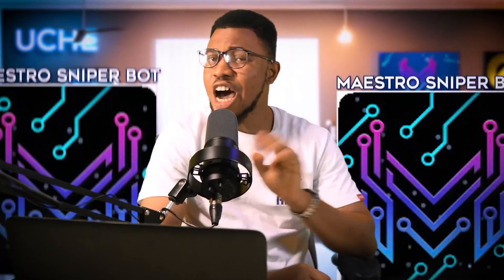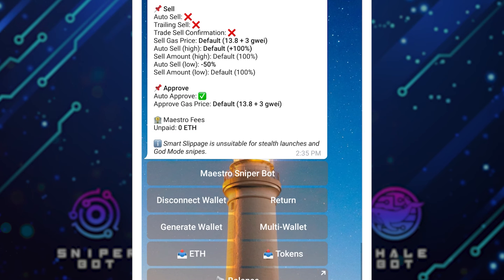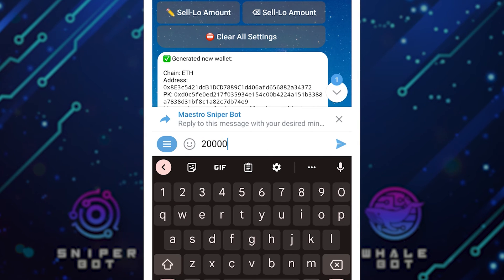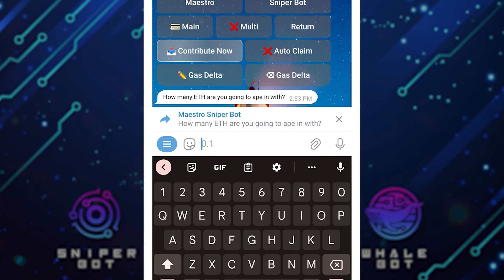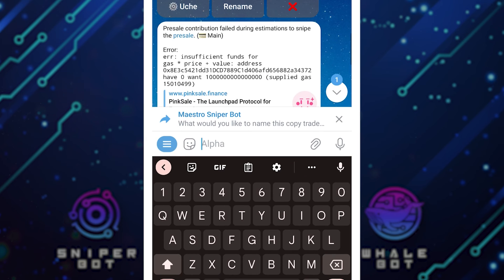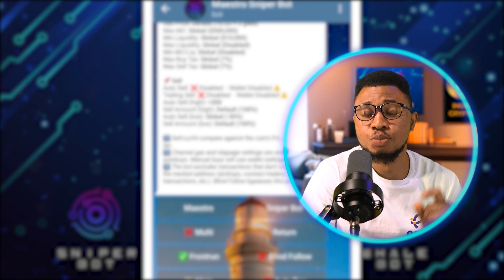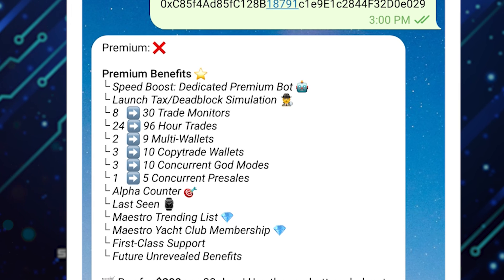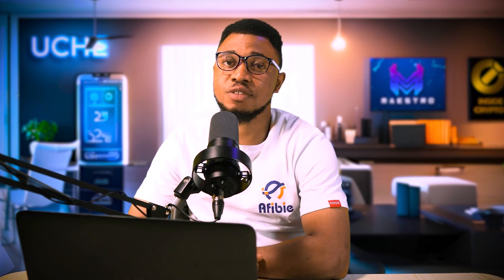MAESTRO SNIPER BOT - I Found The Best Ways To Make Money with Maestro Sniper Bot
Create a MAESTRO BOT ACCOUNT

IMPORTANT VIDEO TO WATCH

This video about how to set up maestro sniper bot for crypto, degen and defi trading. I talked about how to do copy trading  on maestro sniper bot, call channels on maestro sniper bot, Godmode on maestro sniper bot, presale on maestro sniper bot and how to purchase the Maestro sniper premium version.

Timestamp
00:00 - Maestro Sniper Bot
00:17 - How to set up Maestro sniper bot
01:00 - How to create wallet on Maestro sniper bot
01:55 - maestro sniper bot call channel
03:54 - maestro bot presale
05:16 - maestro bot copy trade
08:46 - maestro bot godmode
10:04 - How to set up maestro bot premium version
11:23 - how to pay for maestro bot premium
12:04 - crypto Telegram bot outro